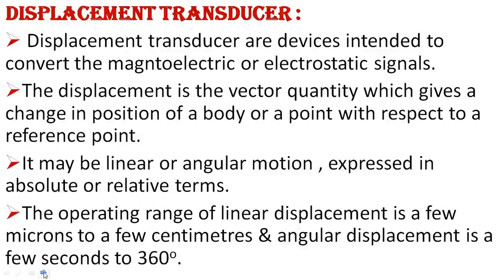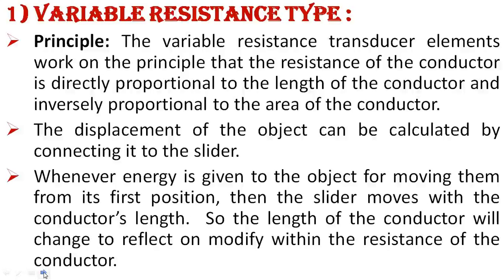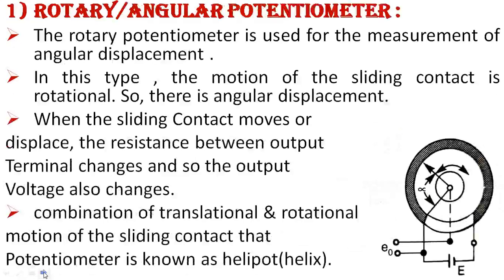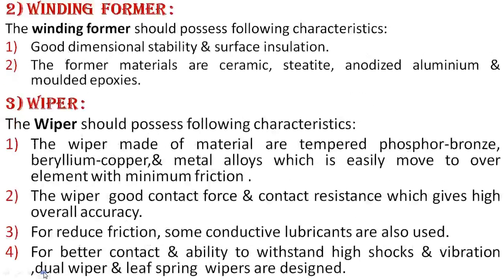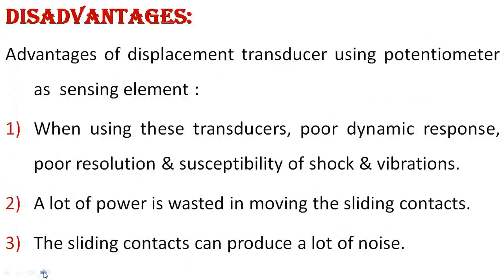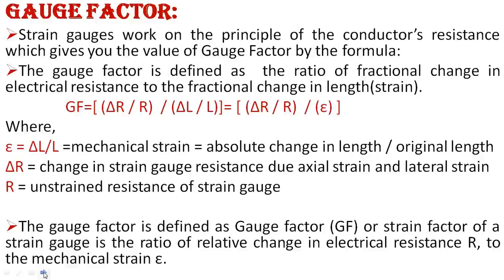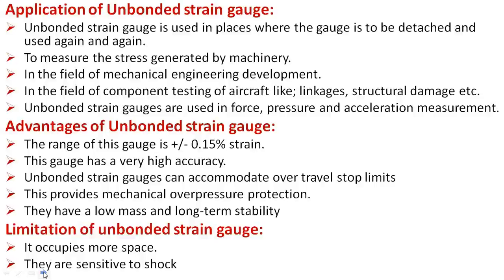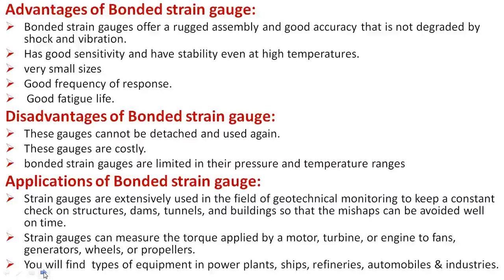S.Y.B.Sc ( Physics ) |Paper II | Sem III | PHY-232(B): Instrumentation | Sachin S. Bandgar|Lect 7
Chapter :Transducer
Topic     : Displacement  transducer : Resistive type
Lecture : 7